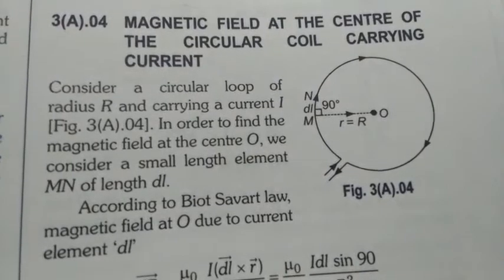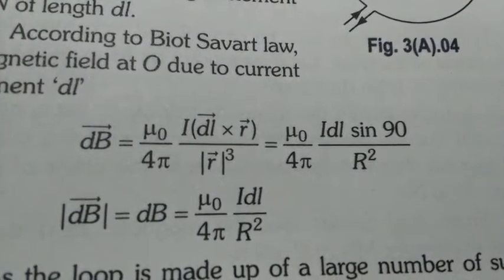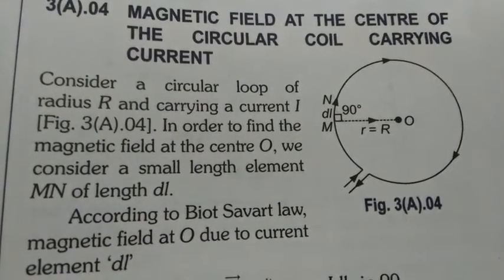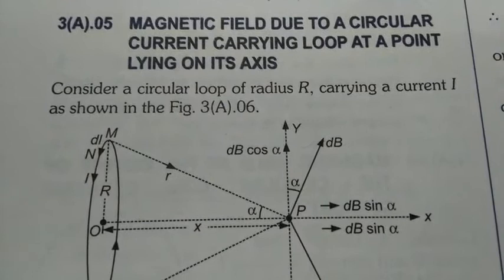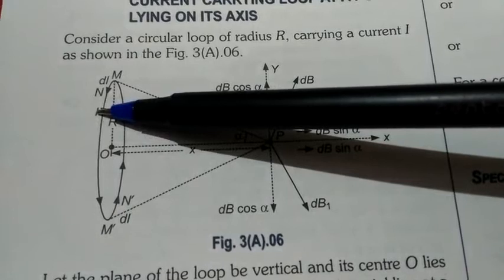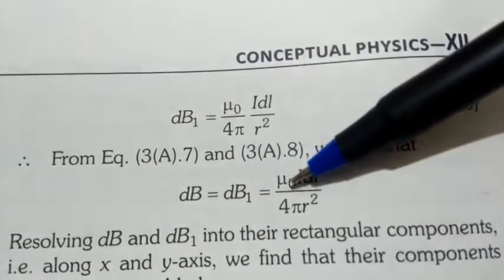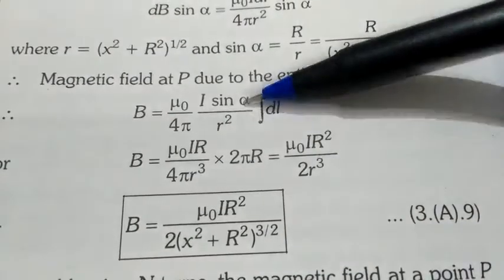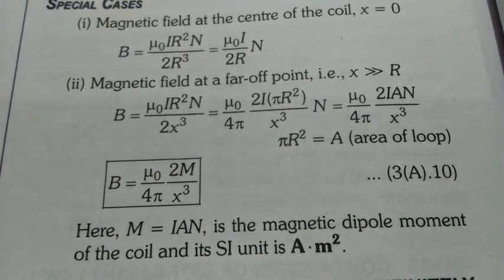12th physics 2nd September